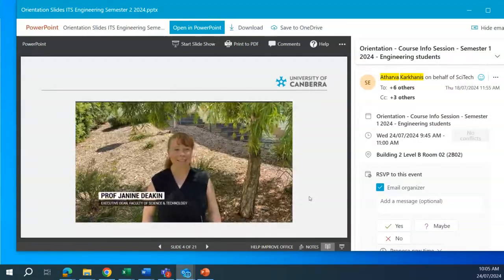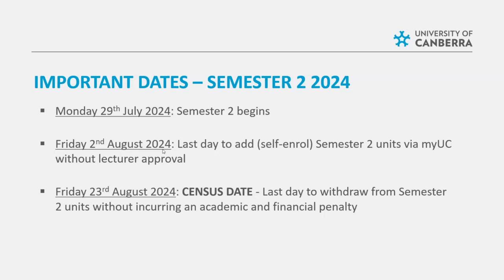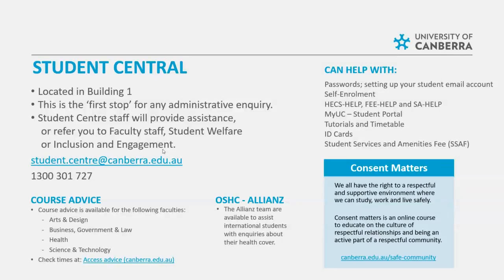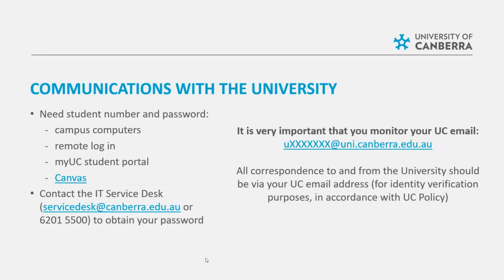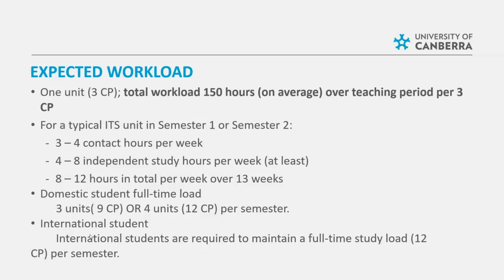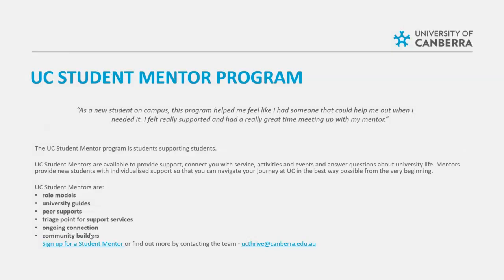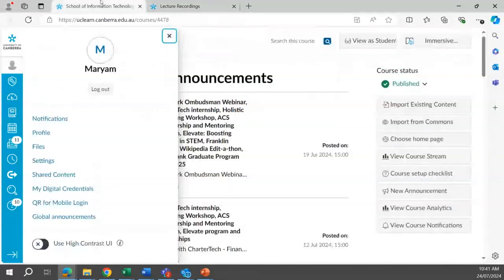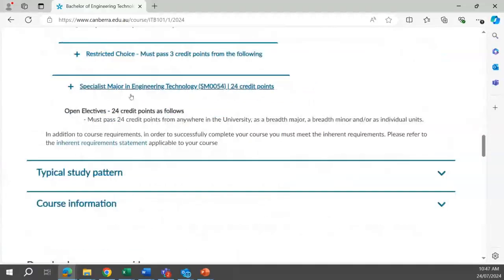Orientation Semester 2 2024 Course Info Session - ITS Engineering courses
This is a recording of the course info session held on Wednesday 24 July 2024. If you are studying one of the following courses, this is for you:

ETB001 Bachelor of Engineering (Honours)
(Network and Software Engineering)
(AI and Robotics)
(Intelligent Robotics)
354JA Master of Engineering